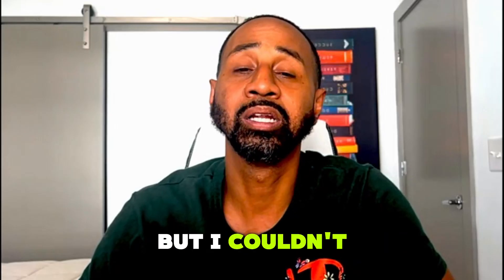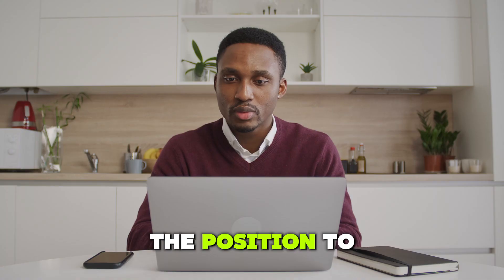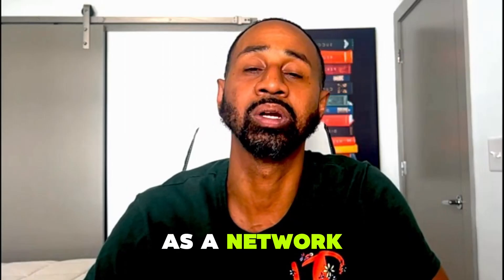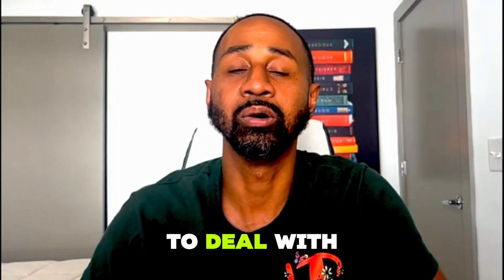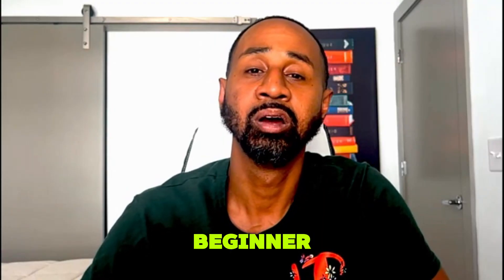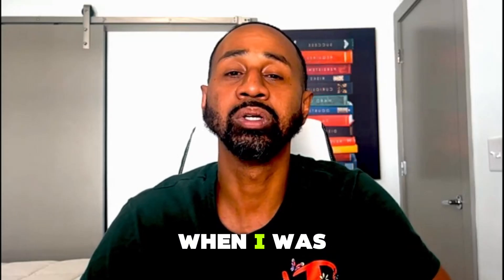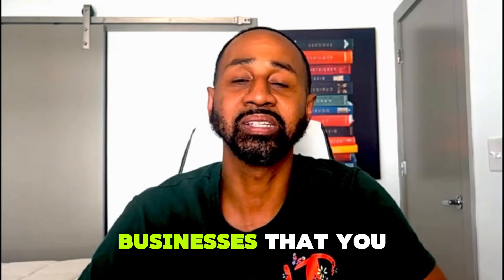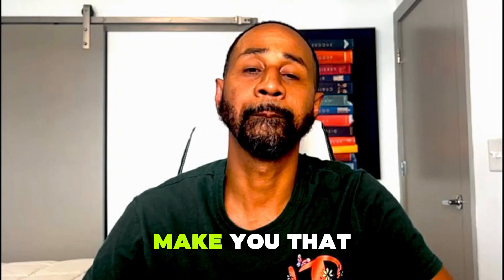Network Engineering Skill That Helped Me Make 100K!!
Developing this skill is key to becoming a successful Network Engineer!!

00:00 - 02:13 Intro

02:13 - 05:53 Documentation/Processes

05:53 - 07:35 Showcase Your Value

07:35 - 09:45 In Depth Knowledge

09:45 - 14:11 Real World Example

14:11 - 15:51 Outro